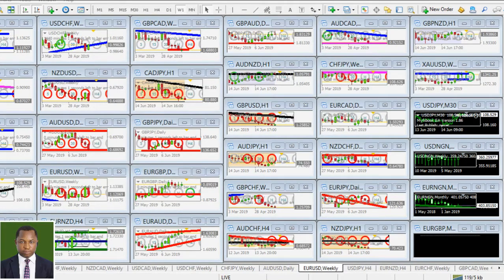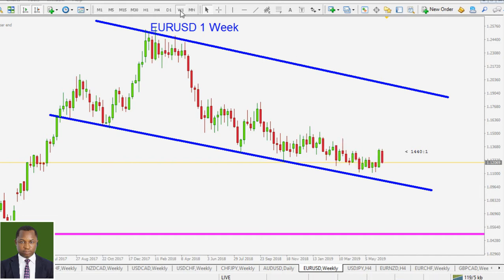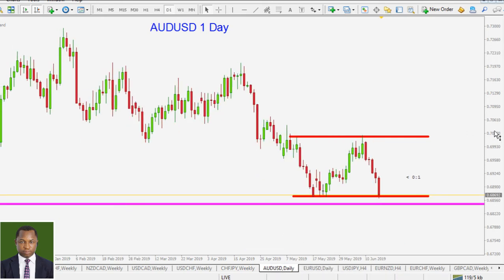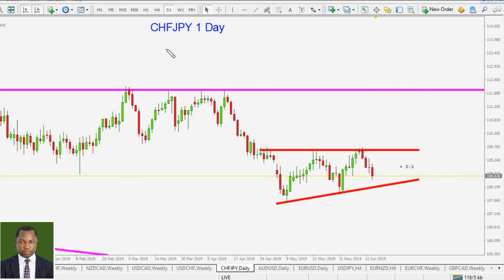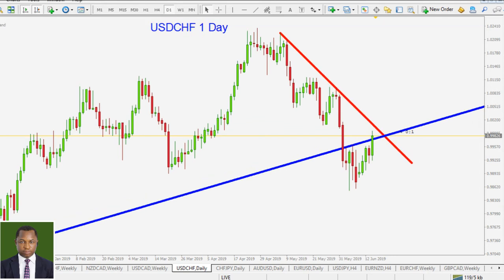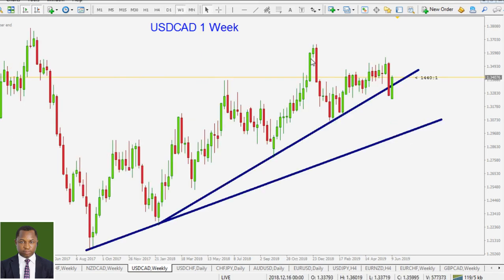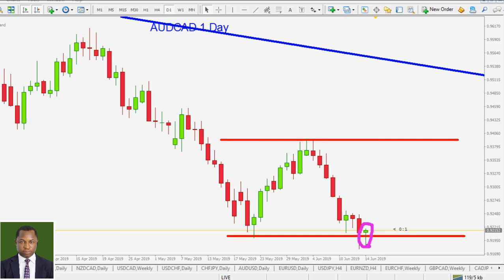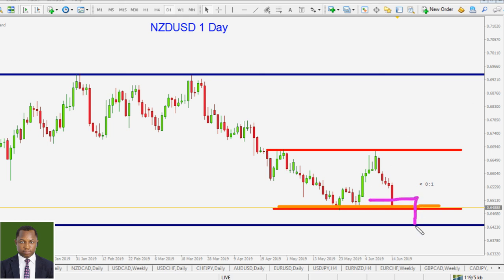WEEKEND LIVE MARKET ANALYSIS (17TH - 21 JUNE, 2019)